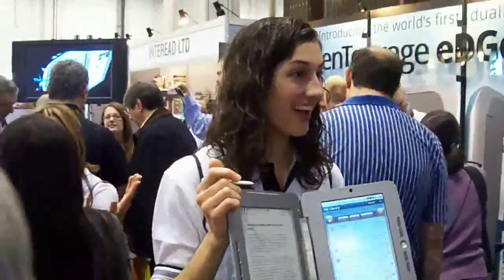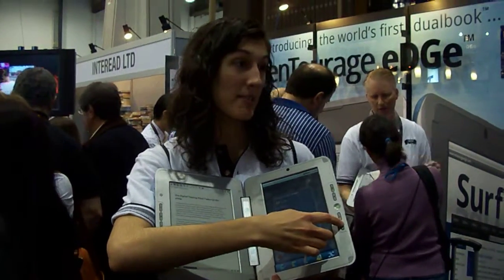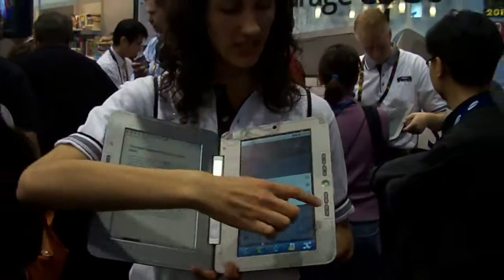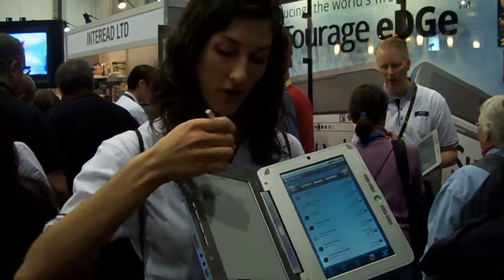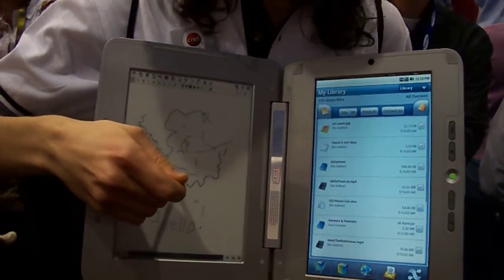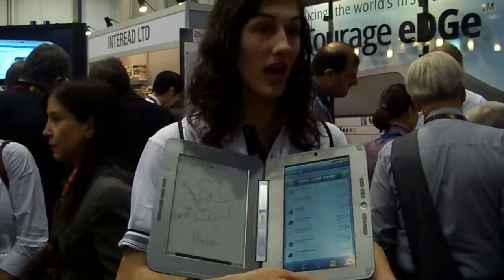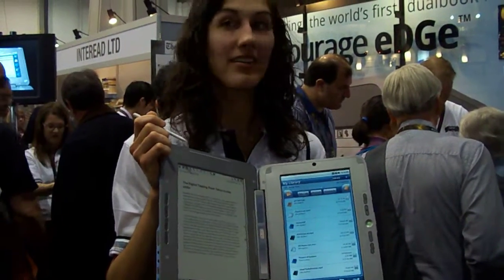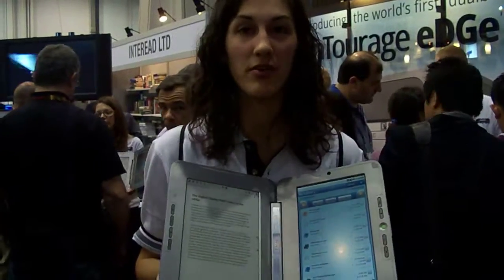CES2010: entourage edge dualbook ebook presentation & demo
The Entourage edge is half ebook half android tablet ... presentation & Demo from CES 2010